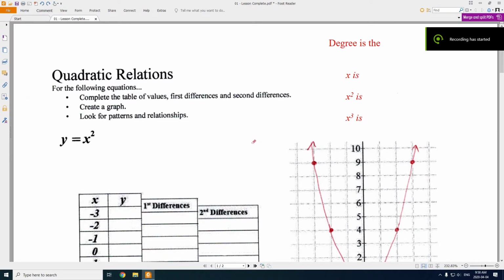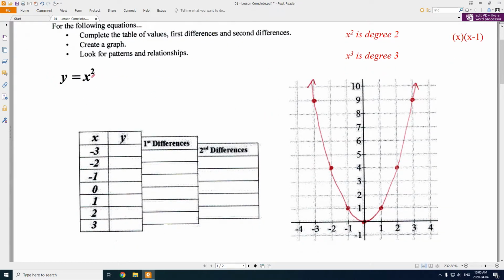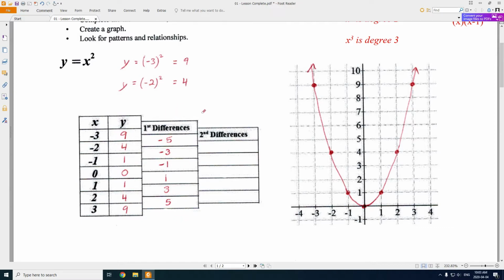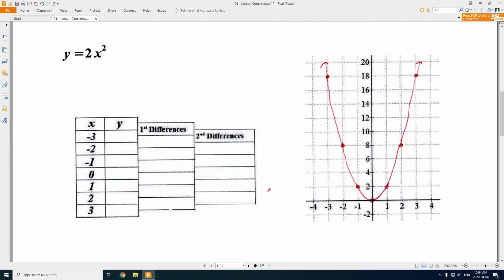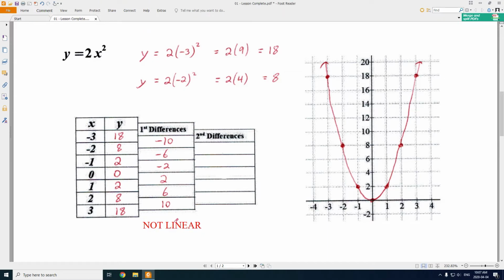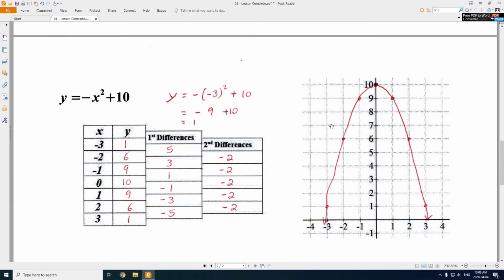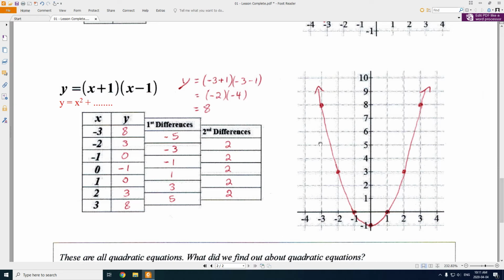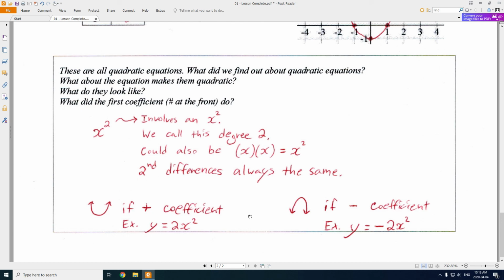01 Lesson Video